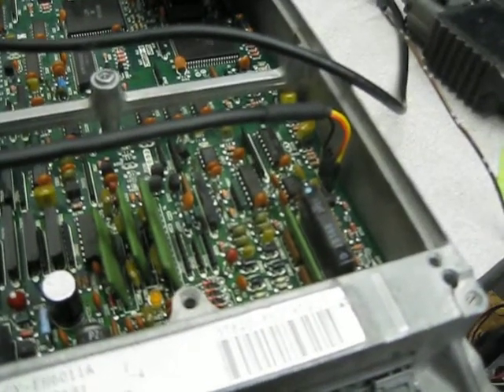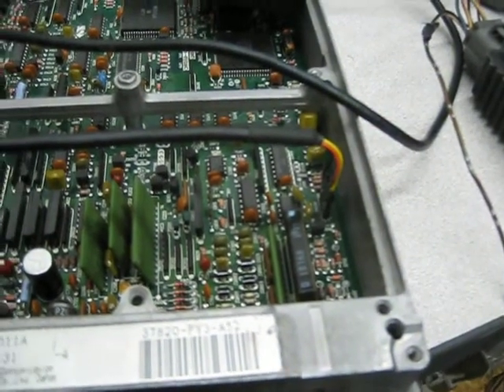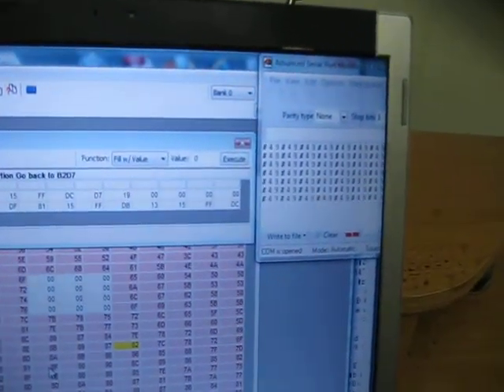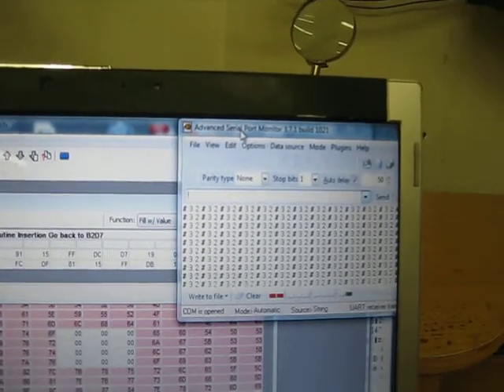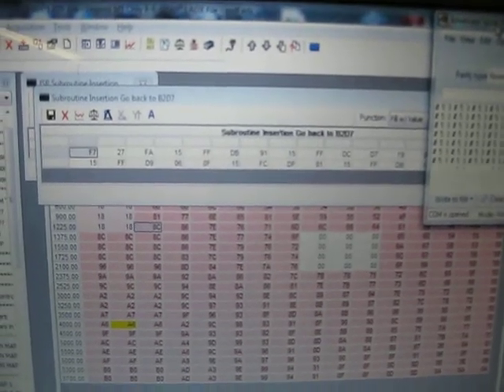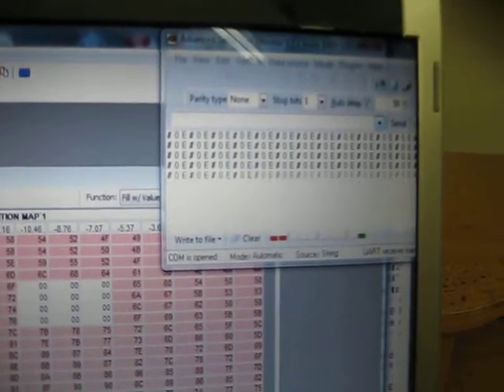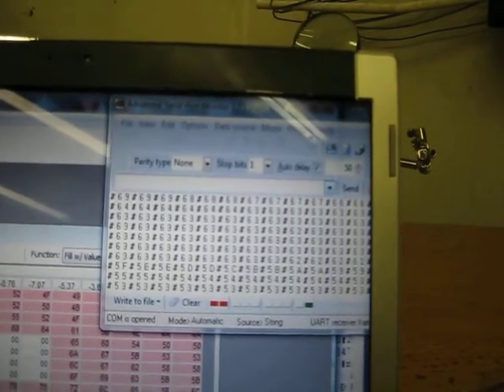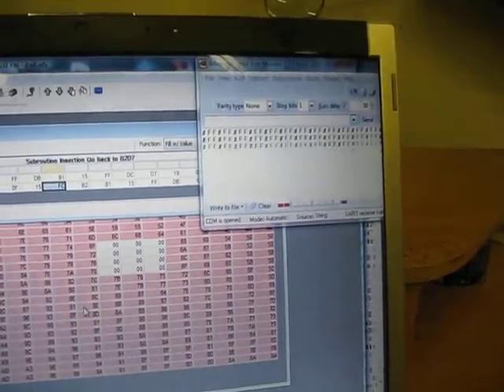Acura Legend Engine Datalogging Demo Tunerpro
Demonstrating the first raw communication with the Acura Legend ECU.